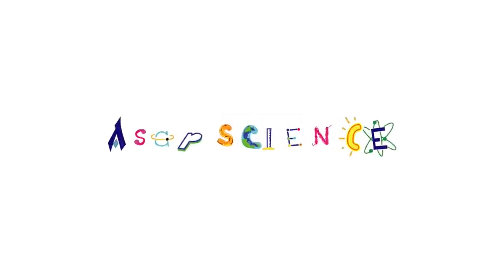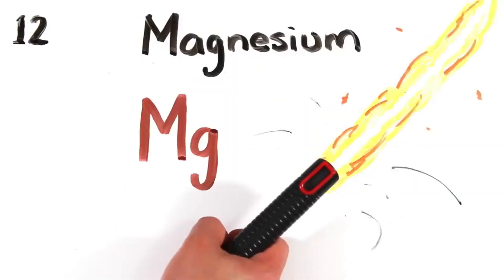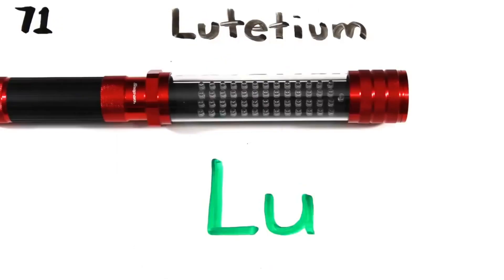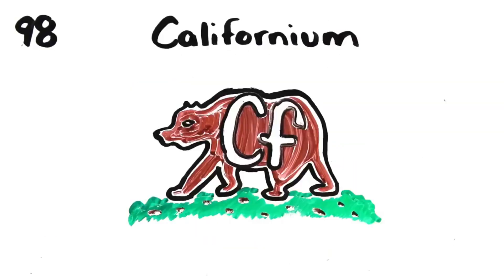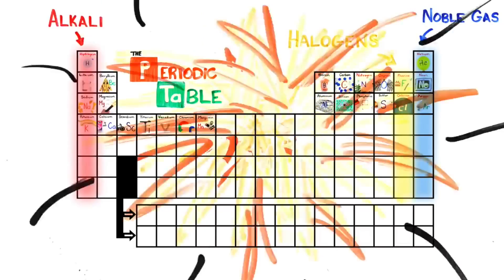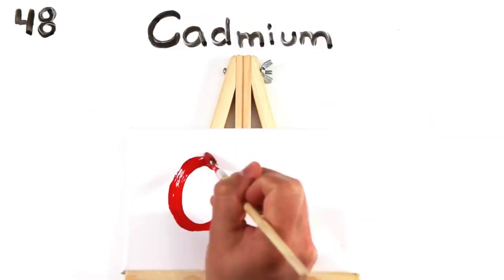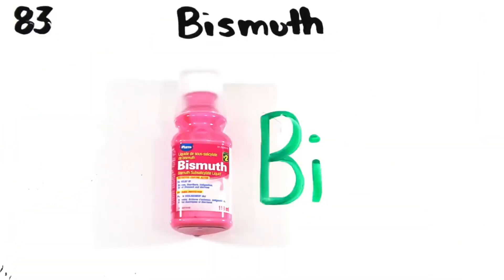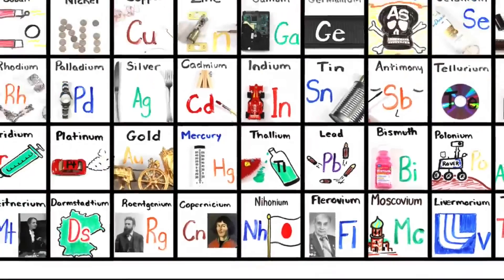The Periodic Table Song But It's Organized By Groups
Timestamps:
0:00 - Group 1 (Hydrogen + Alkali Metals)
0:16 - Group 2 (Alkaline Earth Metals)
0:24 - Group 3 (Scandium Group)
0:26 - Lanthanides
0:46 - Actinides
1:05 - Group 4 (Titanium Group)
1:09 - Group 5 (Vanadium Group)
1:12 - Group 6 (Chromium Group)
1:15 - Group 7 (Manganese Group)
1:30 - Group 8 (Iron Group)
1:33 - Group 9 (Cobalt Group)
1:37 - Group 10 (Nickel Group)
1:39 - Group 11 (Copper Group)
1:42 - Group 12 (Zinc Group)
1:48 - Group 13 (Boron Group)
1:52 - Group 14 (Carbon Group)
1:57 - Group 15 (Pnictogens)
2:04 - Group 16 (Chalcogens)
2:09 - Group 17 (Halogens)
2:15 - Group 18 (Noble Gases)